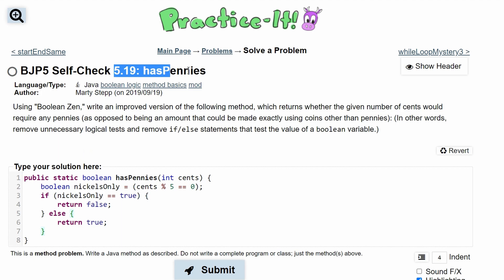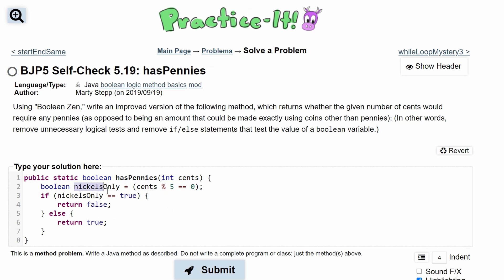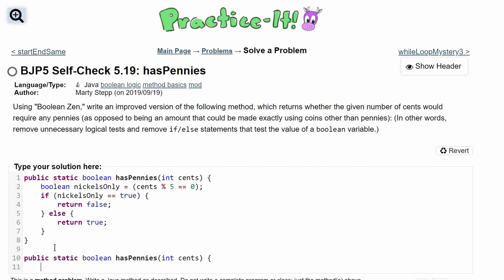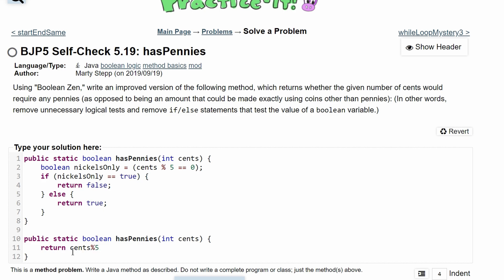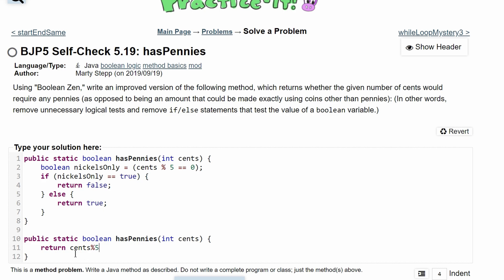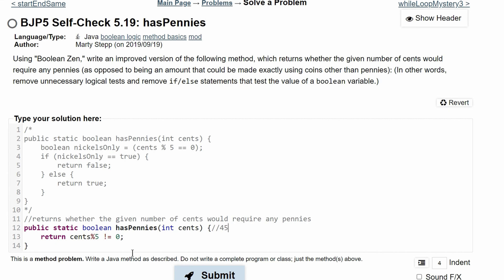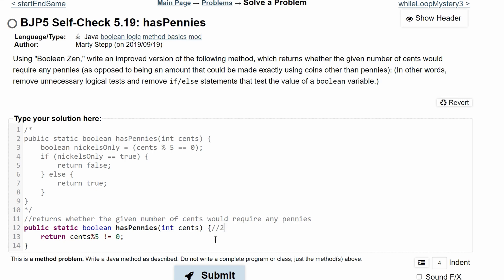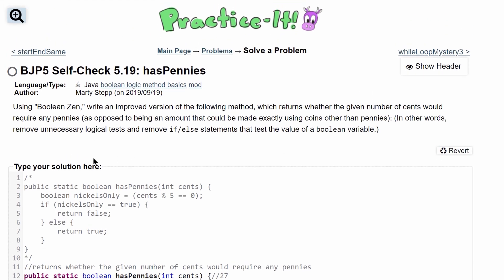Java Practice It || 5.19 hasPennies || boolean, method with return boolean statment, debugging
Question:
Using "Boolean Zen," write an improved version of the following method, which returns whether the given number of cents would require any pennies (as opposed to being an amount that could be made exactly using coins other than pennies): (In other words, remove unnecessary logical tests and remove if/else statements that test the value of a boolean variable.)